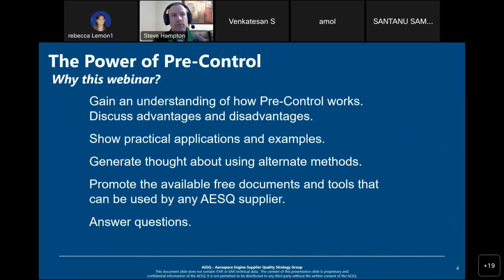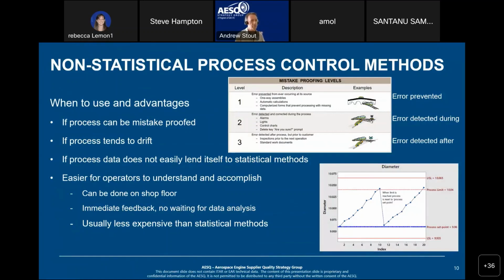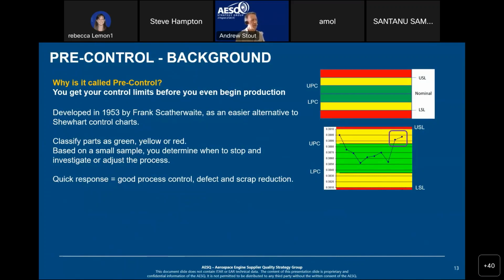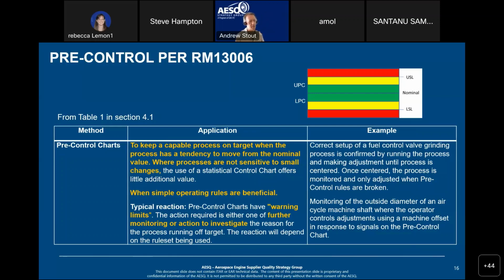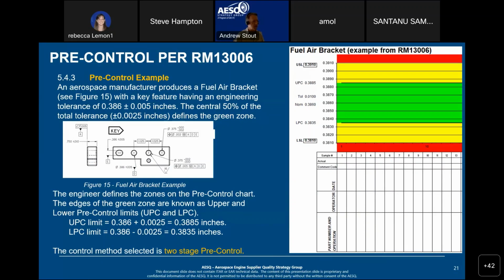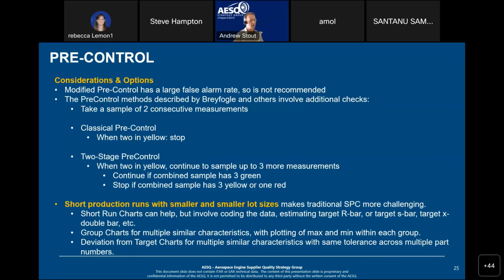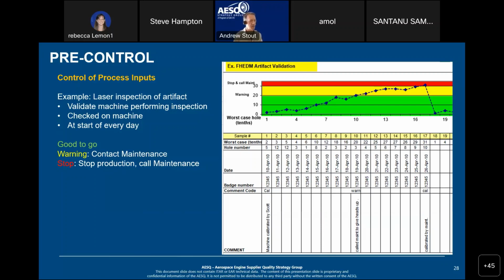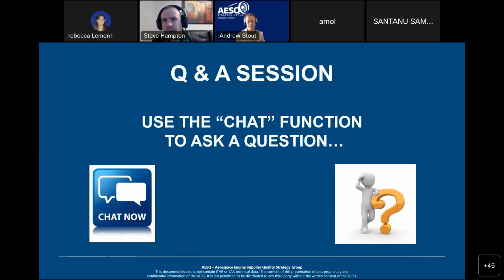The Power of Process PreControl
PreControl is a powerful non-statistical tool that is easy to get up and running with that can be used to qualify the set-up of a lot as well as a control for the production run.  Please join us to learn more. The webinar will be led by members of the AESQ Process Control Methods Subject Matter Interest Group (SMIG)